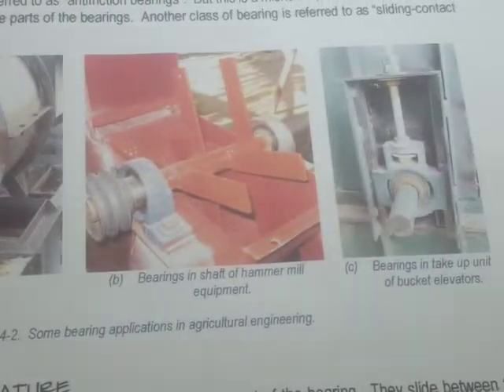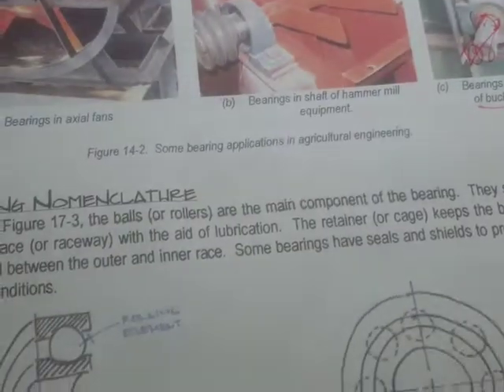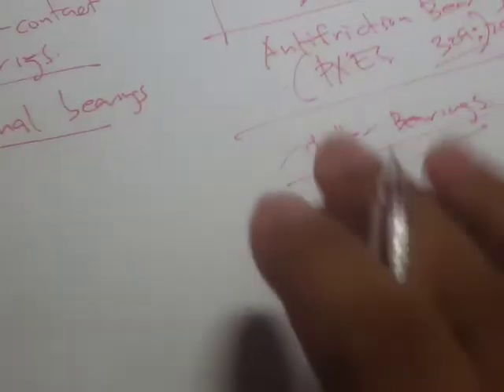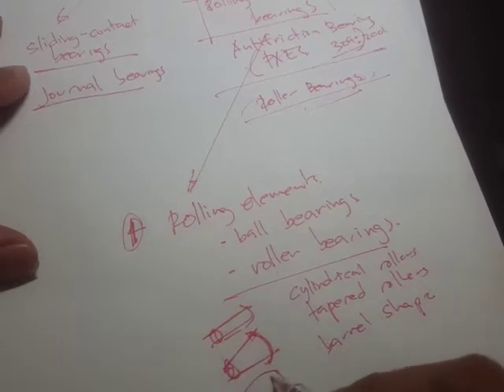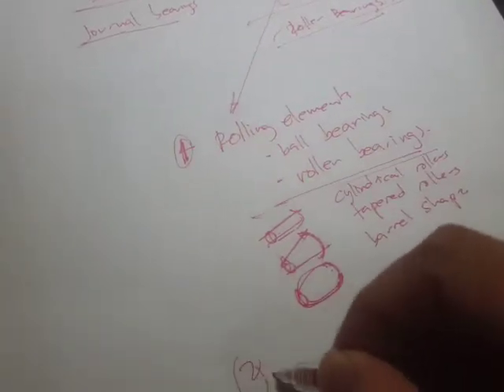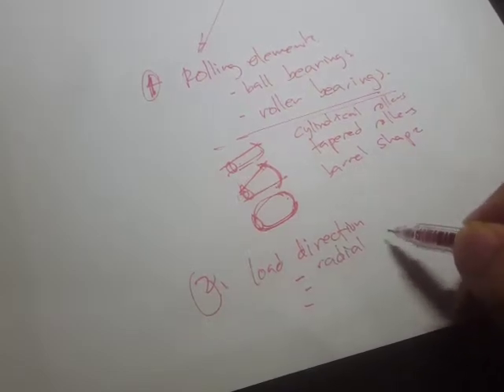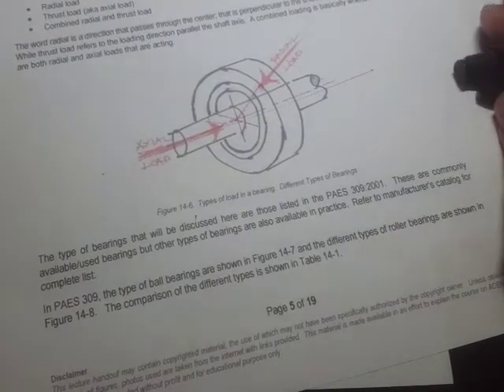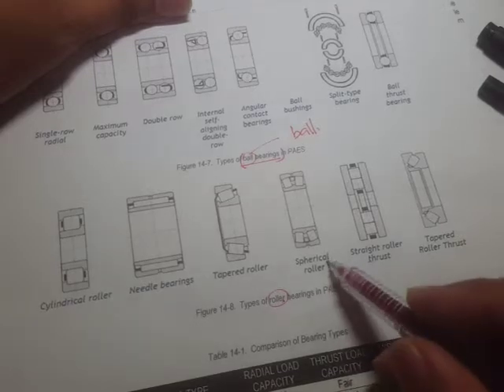Intro to Rolling-Contact Bearings - (ABE153 - 14.01)